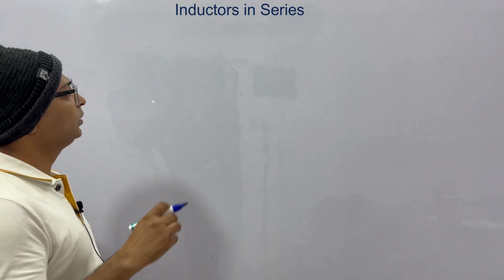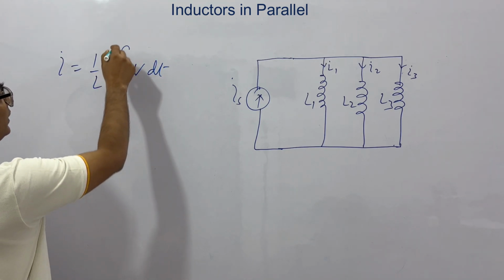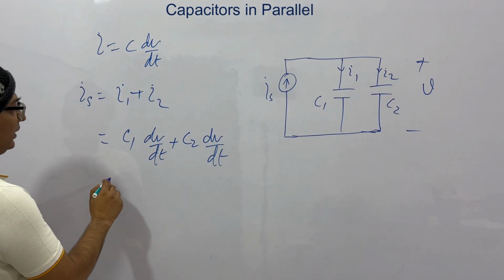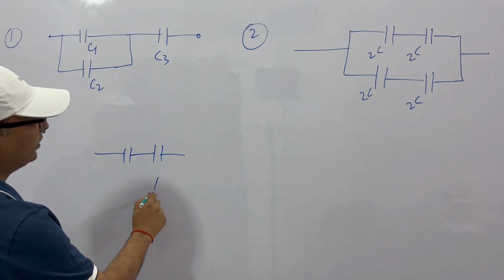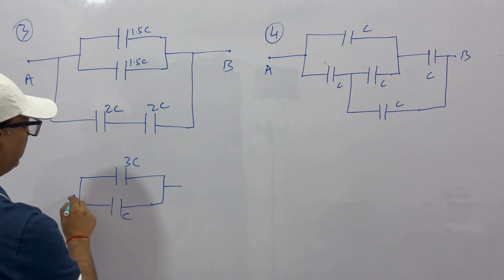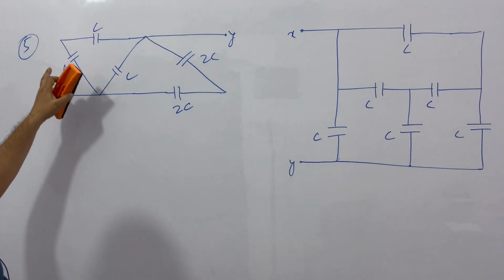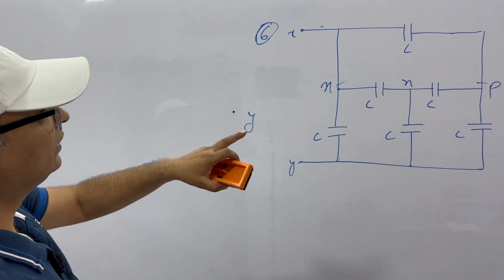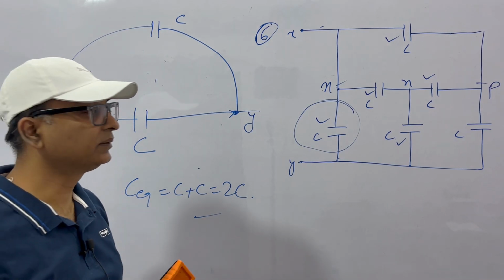Inductance & Capacitance in Series & Parallel Combination | Basic Circuit Analysis | Engineering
Basic Circuit Analysis: Inductance & Capacitance in Series & Parallel Combination
Kirchhoff’s Laws, RLC Components & Filter Circuits (HPF/LPF/BPF)
In this Engineering Essentials tutorial (Basic Electrical Engineering playlist), we cover the fundamentals of circuit analysis that every undergrad and exam-prep student must know. You’ll learn Kirchhoff’s Current and Voltage Laws (KCL, KVL), the roles of basic components (resistors, capacitors, inductors), the difference between steady-state and transient analysis, and how simple filter circuits (high-pass, low-pass, band-pass) work. This clear, step-by-step guide is ideal for engineering students, Class 11/12 physics learners, AP/IB Physics students, and IIT JEE/NEET aspirants.
Topics Covered
• Kirchhoff’s Laws (KCL & KVL): Basic rules for current and voltage in circuits.
• Passive Components (R, C, L): Resistors, capacitors, and inductors – their functions and symbols.
• Steady-State vs Transient Analysis: Circuit behavior after long times vs during switching.
• Filter Circuits: How low-pass, high-pass, and band-pass filters select frequencies.
Key Terms & Short Explanations
• Kirchhoff’s Current Law (KCL): At any circuit node, the sum of currents flowing into the node equals the sum flowing out. In other words, the algebraic sum of currents at a junction is zero (conservation of charge).
• Kirchhoff’s Voltage Law (KVL): Around any closed loop in a circuit, the total sum of all voltage rises and drops is zero. This loop rule reflects the conservation of energy in a circuit.
• Resistor: A passive two-terminal component that resists current flow by providing electrical resistance. Its role is to limit current, divide voltages, or dissipate energy (often as heat) in circuits.
• Capacitor: A passive two-terminal component that stores electrical energy in an electric field. It consists of two plates separated by an insulator; it charges up by accumulating opposite charges on its plates when voltage is applied.
• Inductor: A passive two-terminal component (often a wire coil) that stores energy in a magnetic field when current flows through it. It resists changes in current (by Faraday’s law), making inductors useful for filtering and timing applications.
• Steady State: In circuit analysis, steady state refers to the long-term behavior after transients have settled. It’s an equilibrium condition where voltages and currents remain constant (the effects of any switching or startup have died out). For example, a DC circuit eventually reaches steady state with constant currents and voltages.
• Transient State: The temporary period right after a circuit is energized or changed, during which currents and voltages change over time before reaching steady state. For instance, when you switch on power, a capacitor will charge up (its voltage changes), representing transient behavior.
• Low-Pass Filter (LPF): A circuit that passes low frequencies (from 0 Hz up to its cutoff frequency) and attenuates higher frequencies. A simple RC low-pass uses a resistor and capacitor; at high frequencies the capacitor short-circuits the output, blocking those signals.
• High-Pass Filter (HPF): A circuit that passes high frequencies (above a certain cutoff) while attenuating lower frequencies. In a basic RC high-pass, the capacitor passes quick changes (high f) but blocks slow changes (low f).
• Band-Pass Filter (BPF): A circuit that passes frequencies within a certain band and rejects frequencies below and above that band. It’s typically made by combining a low-pass and high-pass filter so that only a mid-frequency range is output.
Each term above is explained in the video with diagrams and examples. We derive KCL/KVL from charge and energy conservation, show how R, C, and L behave in DC vs AC, and demonstrate filter responses with practical RC circuits. Follow along step-by-step, pausing and practicing problem examples as needed!
👍 Enjoyed this tutorial? Tap the 🔔 bell to stay updated. Keep practicing these concepts to master basic circuits.